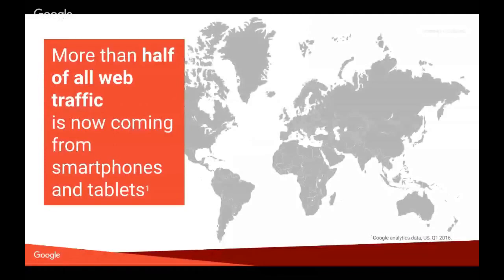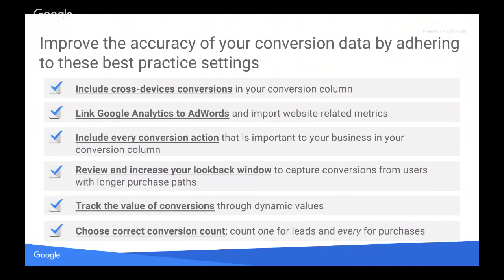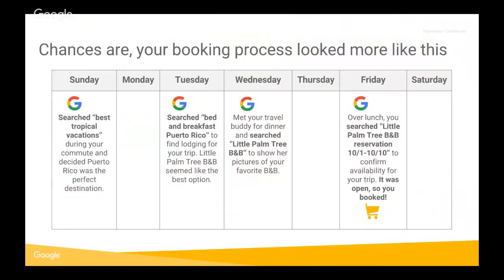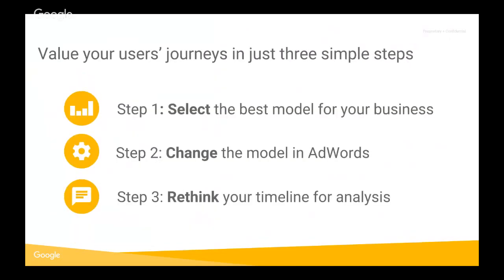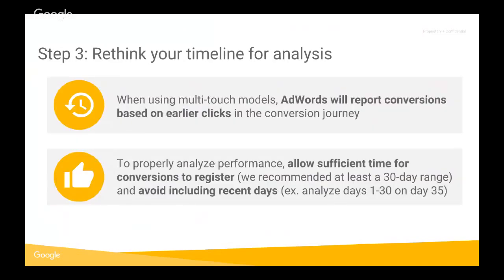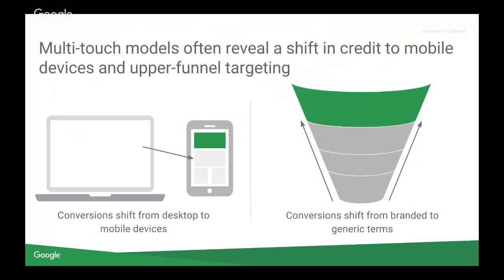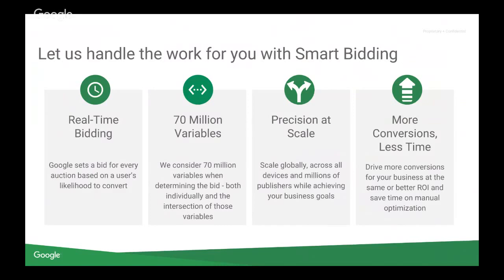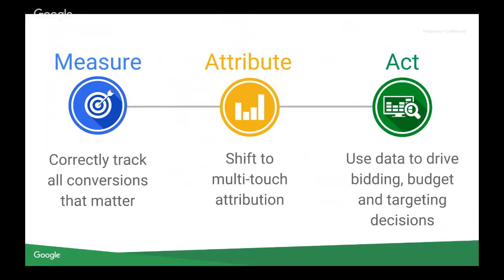Attribution Training: Driving Growth Through Measurement Models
The average person clicks on about four different Search ads before converting. Last-click attribution, the default choice in AdWords, ignores three out of those four potential search clicks. As devices multiply and consumer journeys fragment, it’s crucial for our clients to understand which of those clicks are the most impactful so you they invest to grow their businesses.

Keeping this in mind, we are coming ​forward ​with a training for our agencies to run them through the Data-driven​ ​attribution model which relies on Google’s machine learning technology to determine how much credit to assign to each click in the user journey​. This training is scheduled for May 30th, 2017 between 1pm and 2pm ​AEST.